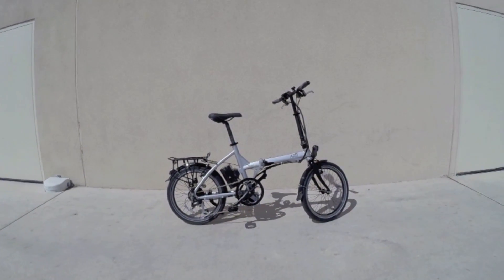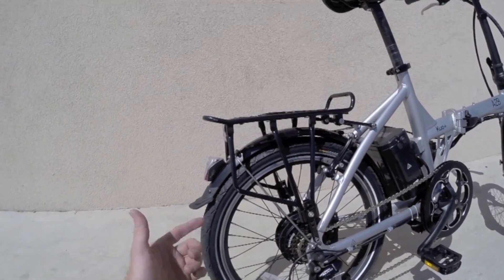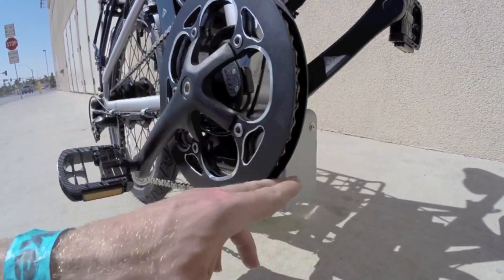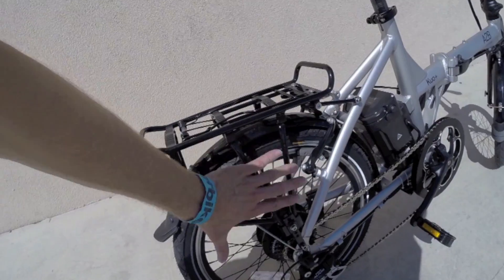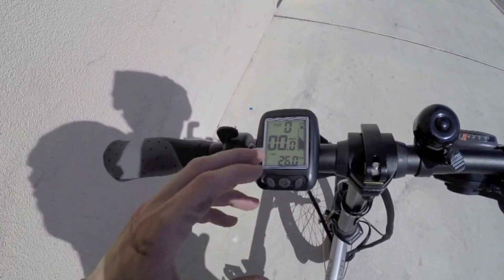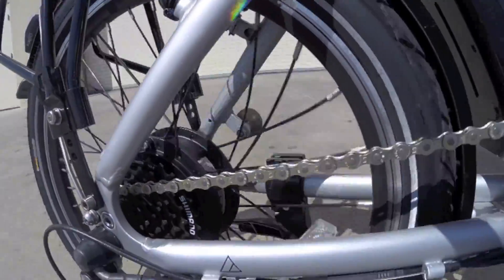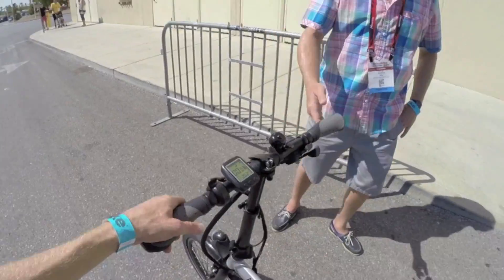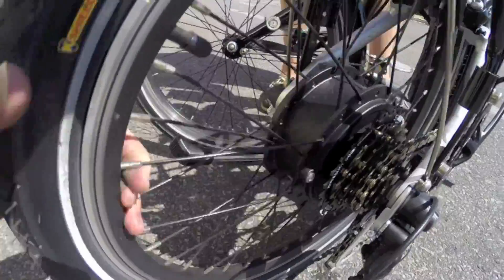A2B Kuo+ Review - $1.7k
The A2B Kuo+ improves on the standard Kuo with smoother cadence sensing pedal assist, a larger motor and battery and upgraded drivetrain using Shimano Alivio vs. Shimano Tourney. Low weight distribution, removable battery is easy to access, fenders rack and lights look good and perform well. The display isn't as easy to reach and adjust while riding, the trigger throttle seems flipped and is mounted to the left bar vs. the right which is more traditional.